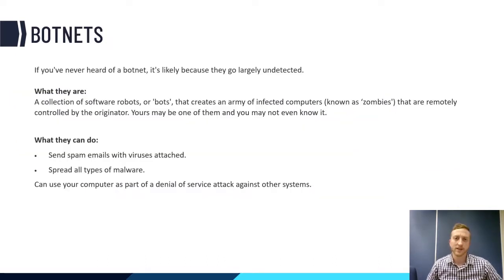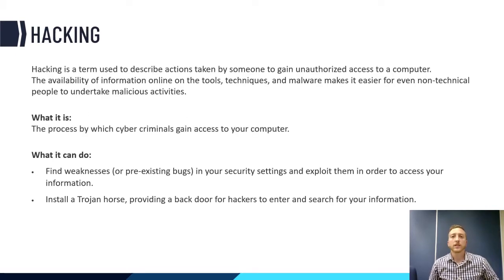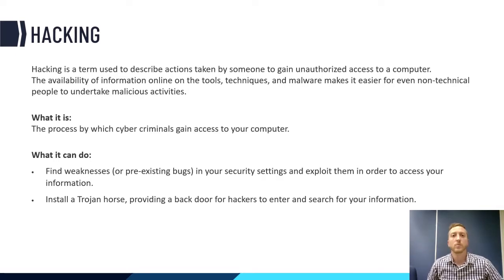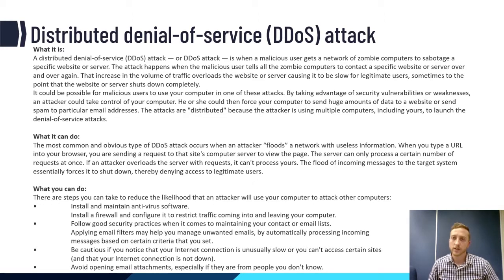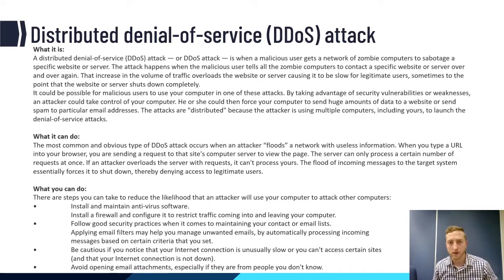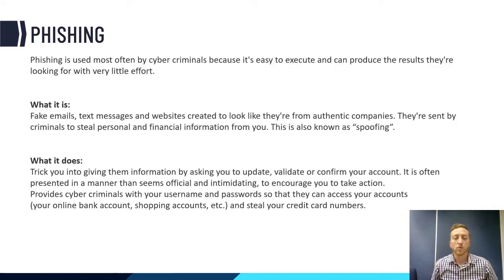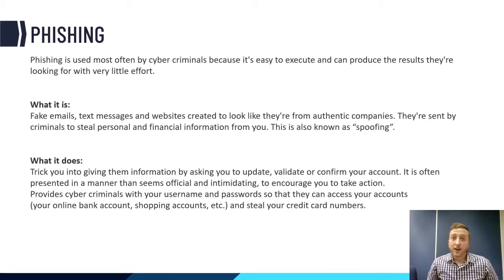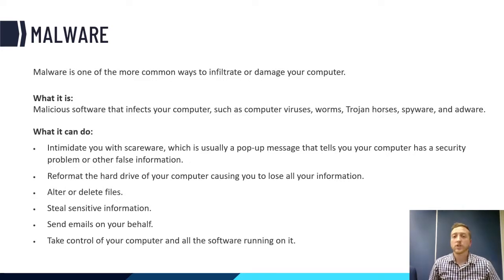About IT - Common Data Security Threats Part 1 of 3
Data security threats are evolving rapidly. In this video, we'll explore some of the most common threats to your data security, including:

- Phishing Attacks: How phishing attacks work and how to protect yourself.
- Malware: The different types of malware and how to defend against them.
- Ransomware: The growing threat of ransomware and how to prevent attacks.

Sections:

- Introduction: Overview of the importance of data security.
- Phishing Attacks: Explanation of phishing attacks and how to protect yourself.
- Malware: Discussion of different types of malware and defense strategies.
- Ransomware: Explanation of ransomware and prevention techniques.